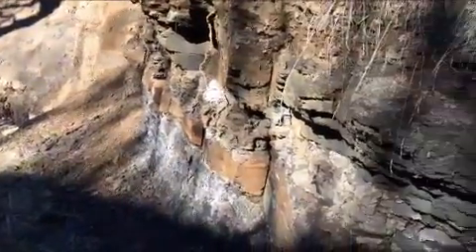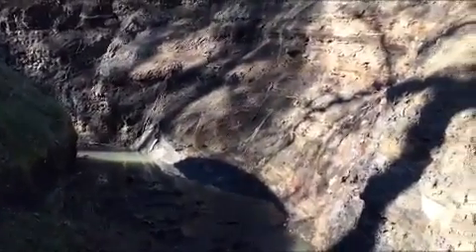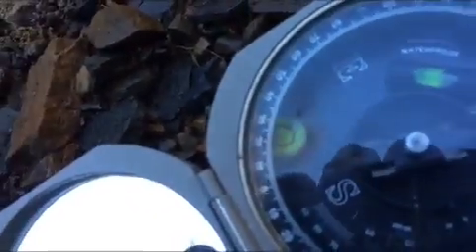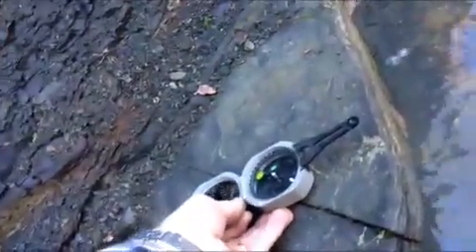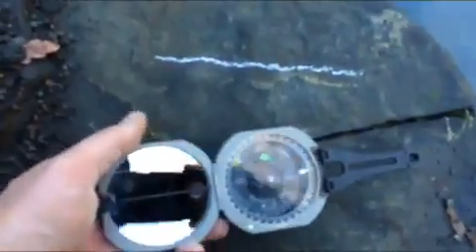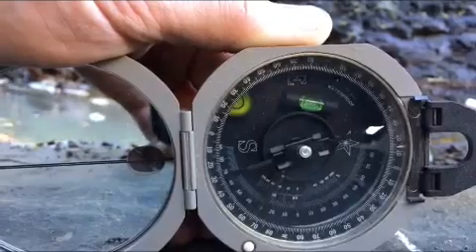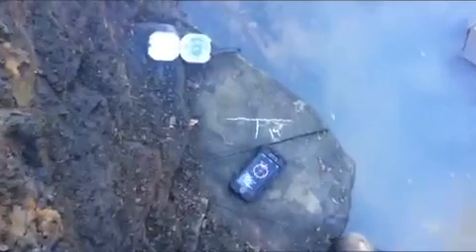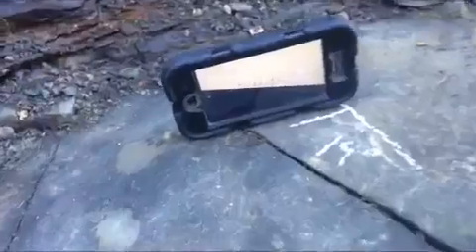How to use Brunton compass to measure DIP AND STRIKE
This video shows how to measure dip and Strike in field.
Measuring Dip:

To measure the dip of the bedding plane, take your compass and put its side against the rock so that it points in the same direction as the line of dip (The dip line is perpendicular to the strike line). Move the clinometer until the clinometer level bubble is centered. As we did when we found the strike, record where the white tipped end of the clinometer needle is pointing. Note the degrees and the direction. Recall that the dip direction MUST always be perpendicular to the strike direction (e.g., a strike of 40° could only dip to the SE or NW, never NE or SW)

In other words:

AFTER you determine strike, rotate the compass 90°.Place the SIDE of the compass flat against the plane.Adjust the lever on the back of the compass until the air bubble in the "Clinometer level" is centered.Read the dip directly from the scale in the compass.

Measuring Trend:

The "Fold-out pointer" should point down-plunge.Hold the compass horizontally ABOVE the plane (the bubble in the "Bull's eye level" should be centered).Look directly down through the "Slot" in the "Fold-out pointer".Rotate the compass, keeping it horizontal, until the slot is parallel with the line to be measured. (the line should run straight down the middle of the slot).Read the North end of the compass needle to obtain the value of trend.

Measuring Plunge:

Place the bottom EDGE of the compass flat on the line (the edge should be parallel to the line).Make sure the compass is vertical.Adjust the lever on the back of the compass until the air bubble in the "Clinometer level" is centered.Read the plunge directly from the scale in the compass (the same way you read dip).